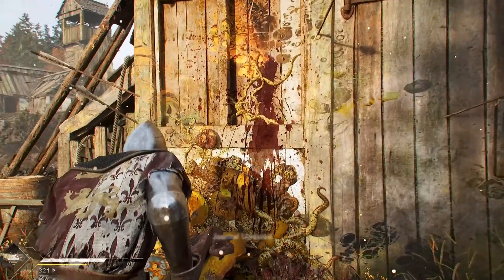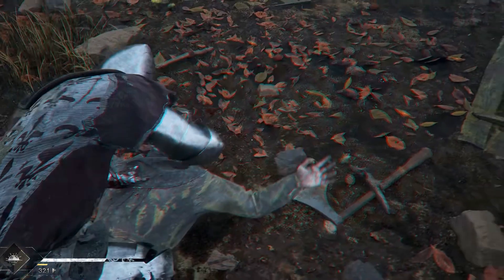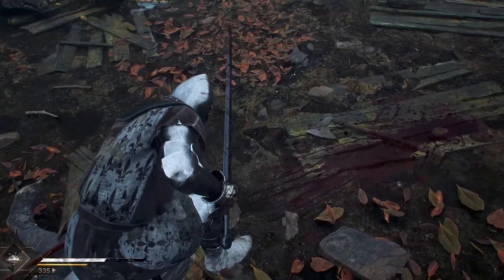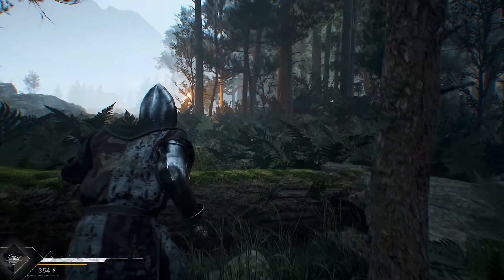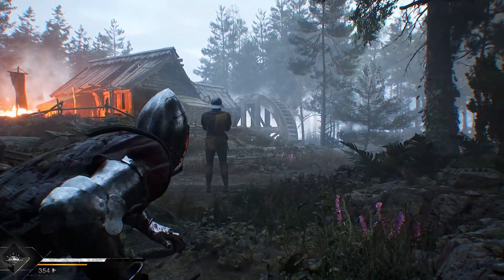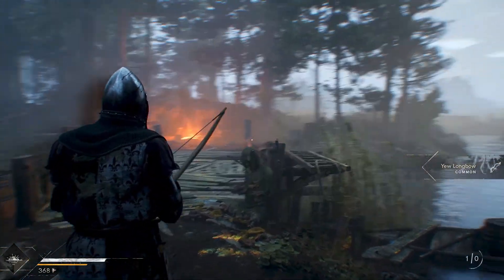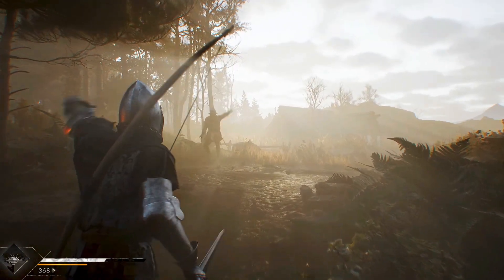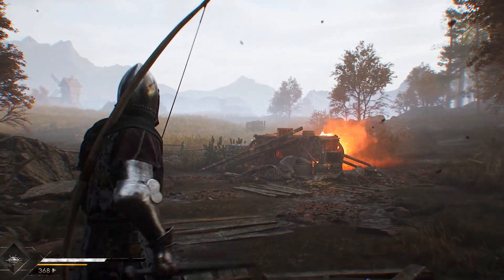BLIGHT:SURVIVAL An Upcoming ACTION-HORROR Roguelite Game!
🐶 Yo it's Teebz!!
🐧 Place Some Cool Comments Down There! ⬇⬇
🐪 PC Specs:
16GB DDR4
ASUS Z370 Motherboard
Editing Program: Vegas Pro 16